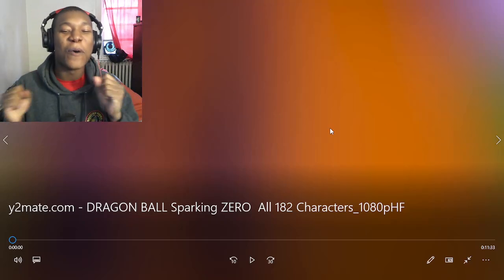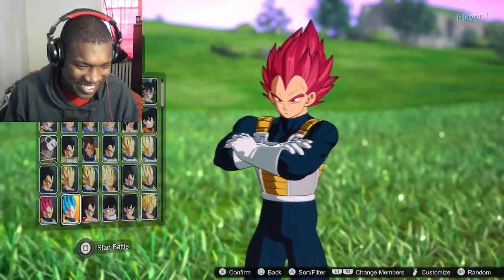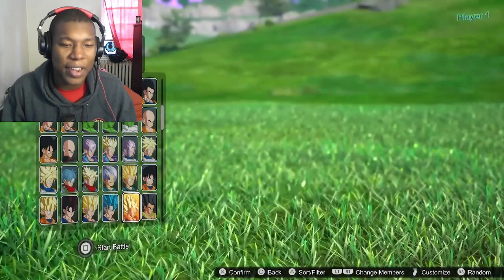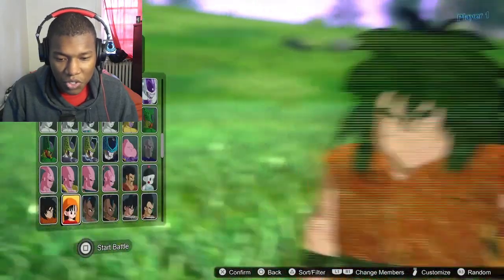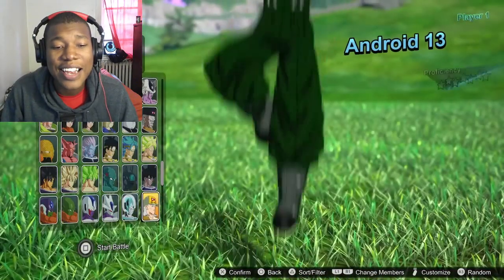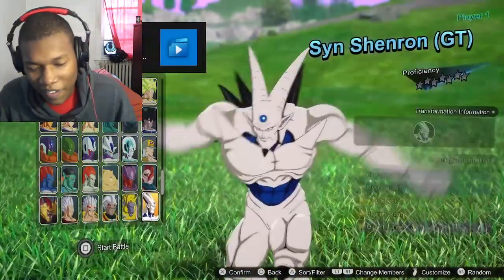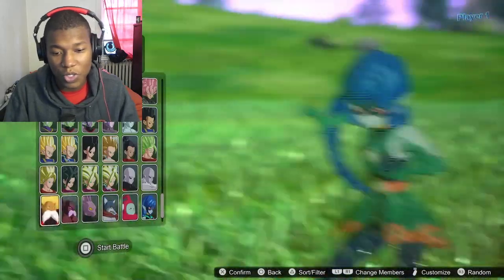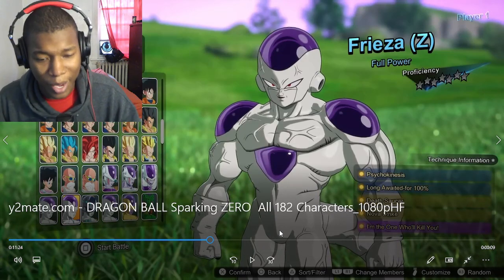DRAGON BALL: Sparking! ZERO – All 182 Characters REACTION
Video/Gameplay: @Ozaru